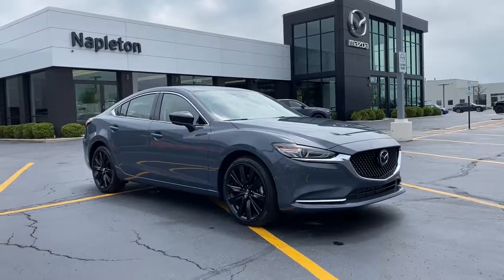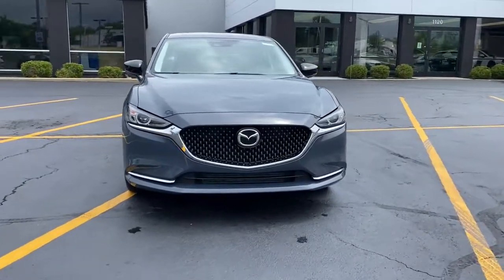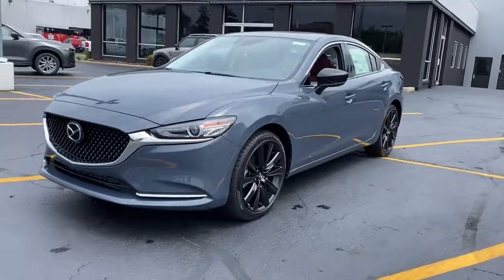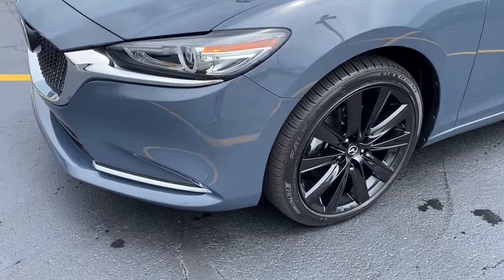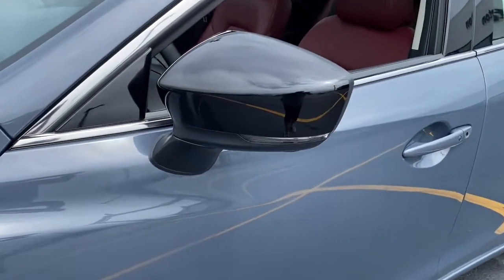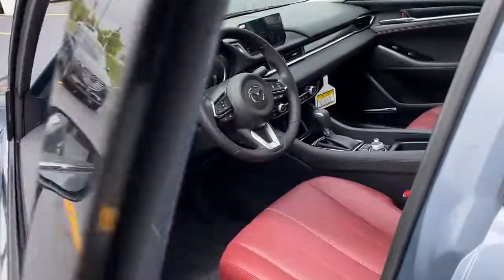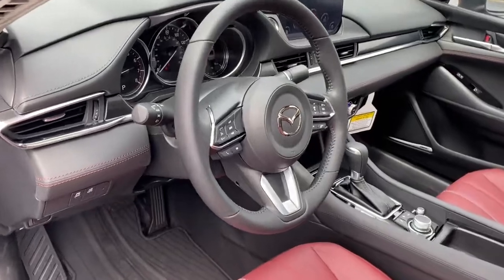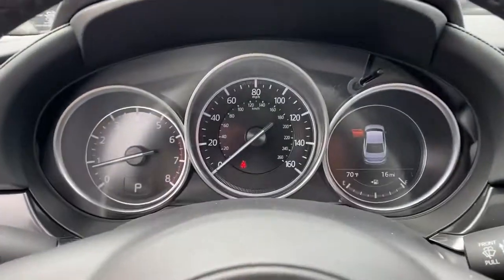2021 Mazda Mazda6 near me Libertyville, Glenview Schaumburg, Crystal Lake, Arlington Heights, IL 210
Polymetal Gray New 2021 Mazda Mazda6 available near me in Libertyville, Illinois at Napleton Mazda Libertyville. Servicing the Glenview, Schaumburg, Crystal Lake, Arlington Heights, IL area.
2021 Mazda Mazda6 Carbon Edition - Stock#: 21009 - VIN#: JM1GL1WY1M1615732

 Price does not include TTL & Fees. Price includes: $500 - Customer Cash. Exp. 08/02/2021 $500 - Customer Cash. Exp. 08/02/2021
Wheels: 19 x 7.5J w/Black Finish,3-Level Heated/Ventilated Front Sport Bucket Seats,Leather Seat Trim,Radio: AM/FM/HD,Stainless Steel Rear Bumper Guard,MAZDA CONNECT Infotainment System Voice Command,4-Wheel Disc Brakes,Air Conditioning,Electronic Stability Control,Front Bucket Seats,Leather Shift Knob,Spoiler,Tachometer,ABS brakes,Alloy wheels,Anti-whiplash front head restraints,Auto-dimming door mirrors,Automatic temperature control,Brake assist,Bumpers: body-color,Delay-off headlights,Driver door bin,Driver vanity mirror,Dual front impact airbags,Dual front side impact airbags,Four wheel independent suspension,Front anti-roll bar,Front dual zone A/C,Front fog lights,Front reading lights,Fully automatic headlights,Garage door transmitter: HomeLink,Heated door mirrors,Heated front seats,Heated rear seats,Heated steering wheel,Illuminated entry,Low tire pressure warning,Memory seat,Occupant sensing airbag,Outside temperature display,Overhead airbag,Overhead console,Panic alarm,Passenger door bin,Passenger vanity mirror,Power door mirrors,Power driver seat,Power moonroof,Power passenger seat,Power steering,Power windows,Radio data system,Rain sensing wipers,Rear anti-roll bar,Rear reading lights,Rear seat center armrest,Rear window defroster,Rear window wiper,Remote keyless entry,Speed control,Speed-sensing steering,Split folding rear seat,Steering wheel mounted audio controls,Telescoping steering wheel,Tilt steering wheel,Traction control,Trip computer,Turn signal indicator mirrors,Variably intermittent wipers,Ventilated front seats,Front beverage holders,Auto-dimming Rear-View mirror,Heads-Up Display,11 Speakers,Compass,Front Center Armrest w/Storage,AM/FM radio: SiriusXM,Exterior Parking Camera Rear,Auto High-beam Headlights,Emergency communication system: MAZDA CONNECT,AppLink/Apple CarPlay and Android Auto